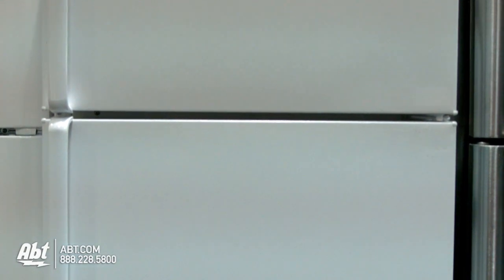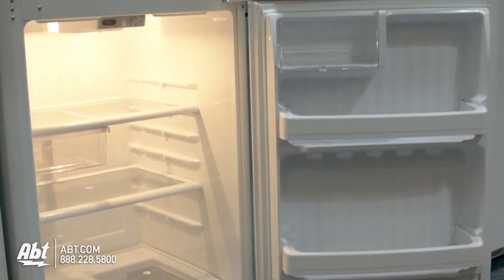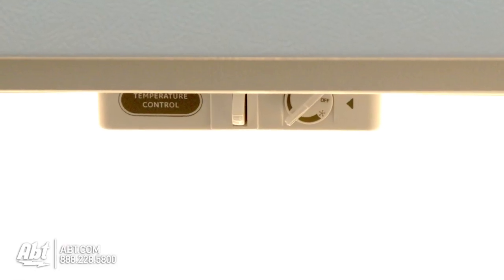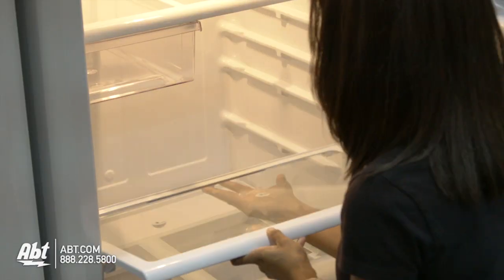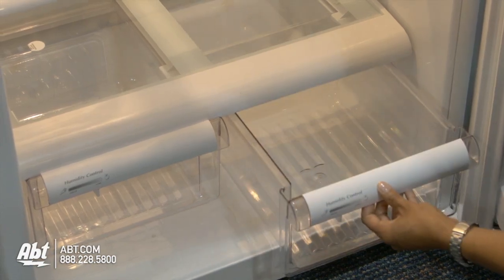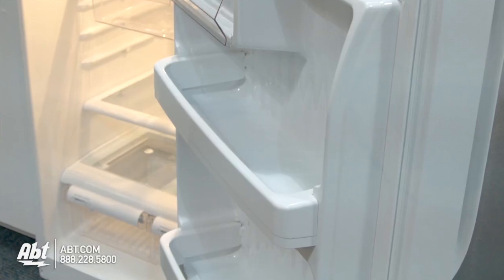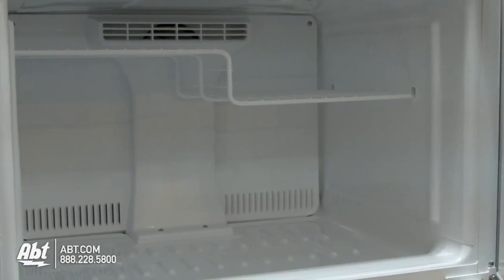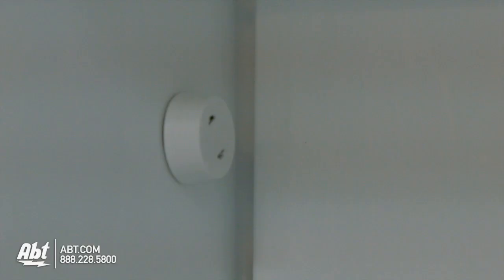GE Top-Freezer Refrigerator - GTS18GBE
Features:

Adjustable spill-resistant glass shelves
Designed to contain spills for easy cleaning
Upfront temperature controls
Easy-to-use controls regulate both fresh food and freezer sections
Adjustable-humidity crisper drawers
Adjustable humidity controls keep fresh produce fresh
Snack drawer
Conveniently stores favorite foods and allows for quick easy access
Gallon door storage
Larger items are easily accommodated in the door
Can storage door shelf
Holds cans in the door for easy selection and quick access
Wire freezer shelf
Provides additional storage for frozen foods